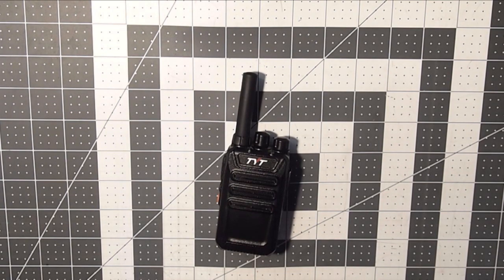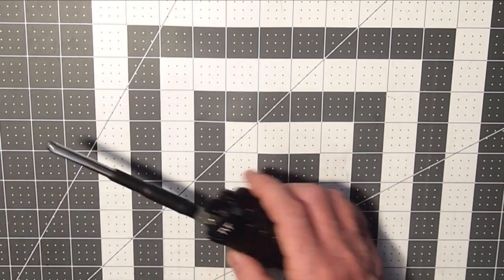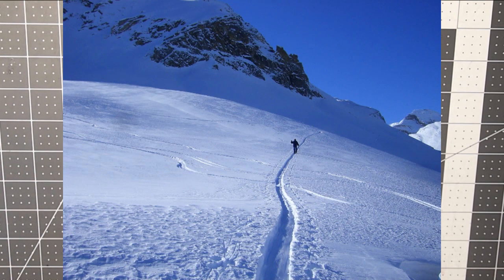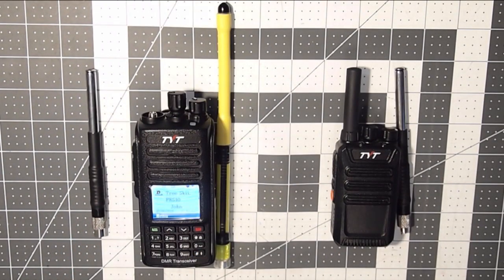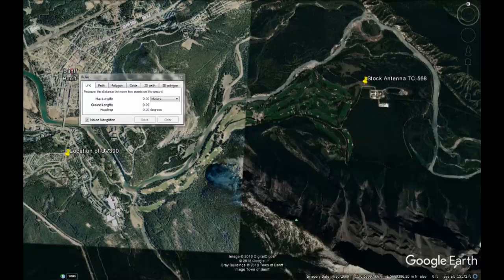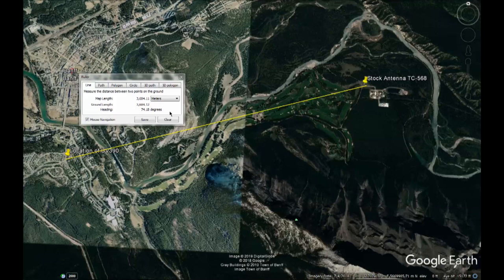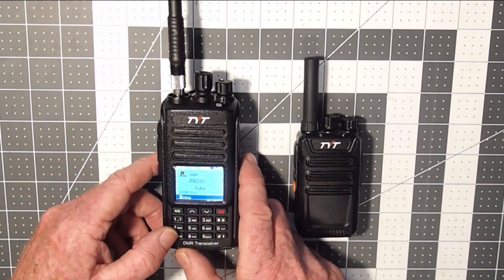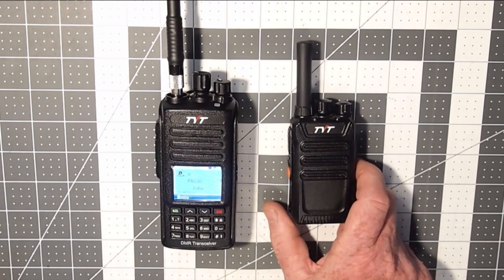TYT TC-568 & TYT MD-UV390, the Tailgunner Radio relationship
The TYT TC-568 is a 2W UHF radio. It is popular both as an FRS capable unit, and as a tailgunner unit when combined with a dual band DMR radio such as the TYT MD-UV390. This video demonstrates some appropriate antenna choices such as the Smiley 270A, and testing and use scenarios of these units to optimize your field experience with it.

More information on the aftermarket Smiley 270A used in this video